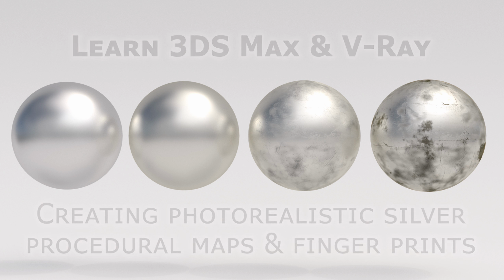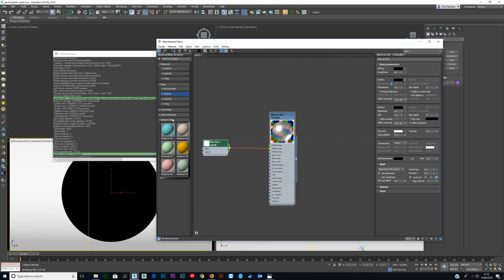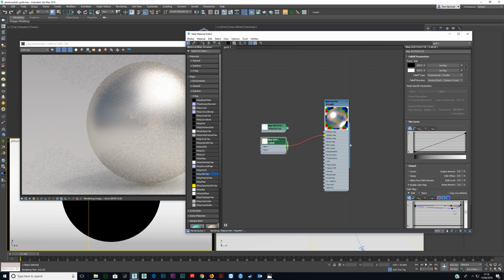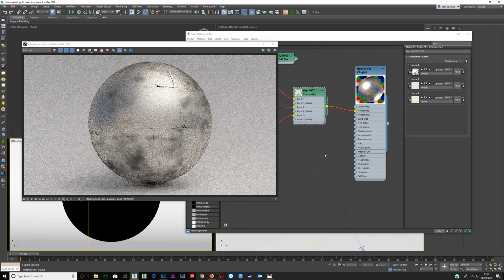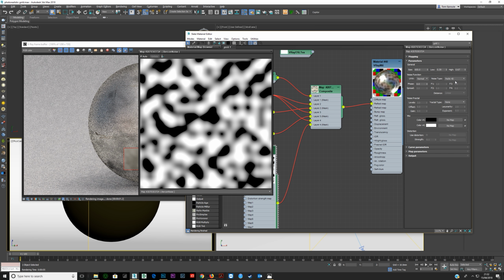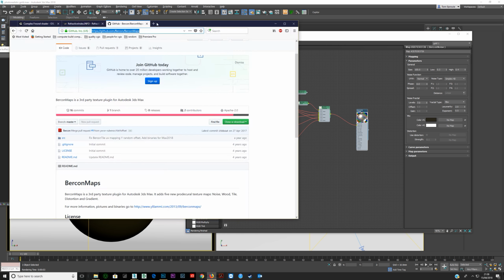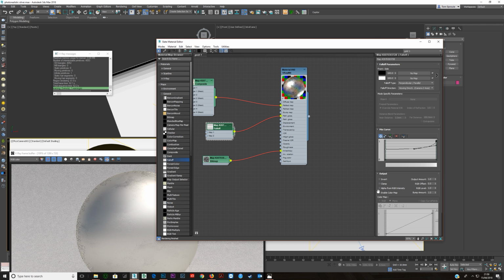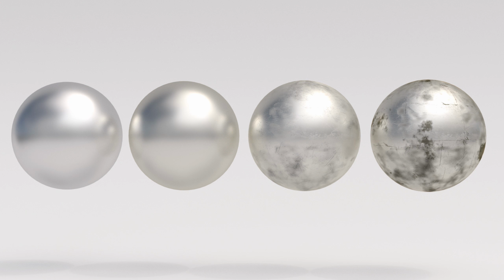Create Photorealistic Silver Fast in 3DS Max & V-Ray | Archviz Metal Tutorial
Learn how to create photorealistic 3D visuals and animations with 3DS Max and V-Ray. At Leon51 we specialize in architectural visualization (archviz), CGI interiors and exteriors, realistic materials, lighting, and rendering workflows. Watch our tutorial to see professional techniques in action and elevate your 3D rendering and visualization skills.

In this tutorial, you’ll learn how to create photorealistic silver materials using procedural textures and OSL shaders. I show how to layer maps into reflection, glossiness, and bump layers, as well as tips for adding realistic fingerprints to your metal surfaces.

Keywords/Tags:
3DS Max silver material, V-Ray silver shader, photorealistic silver 3DS Max, archviz metal tutorial, CGI silver rendering, V-Ray materials workflow, realistic metal textures, OSL shaders silver